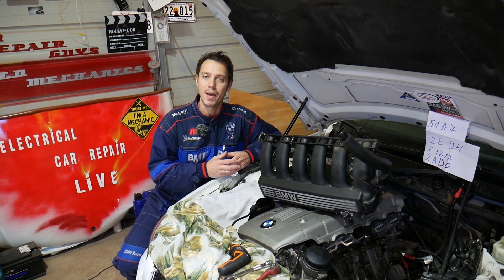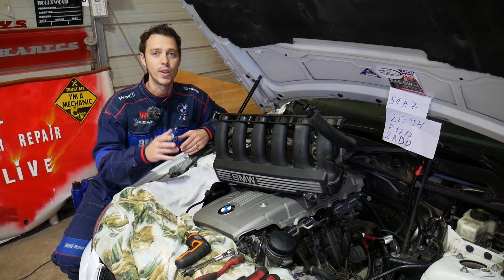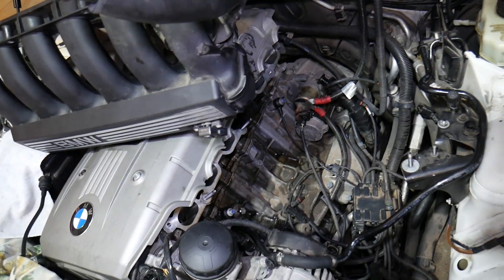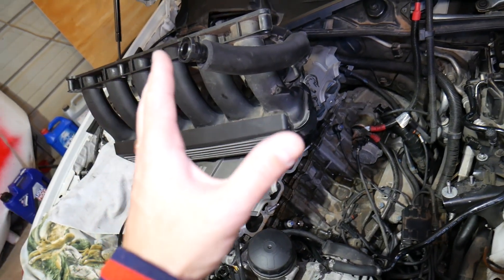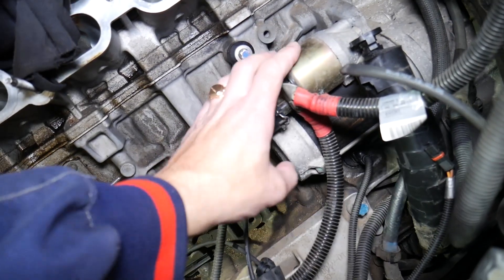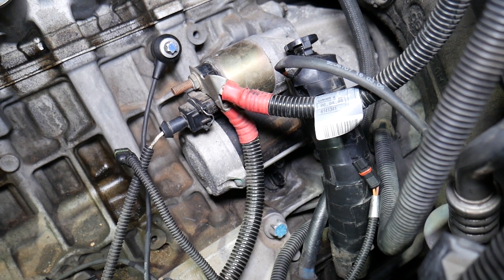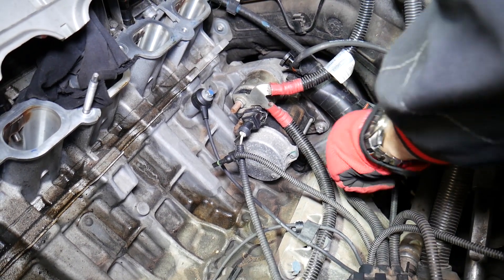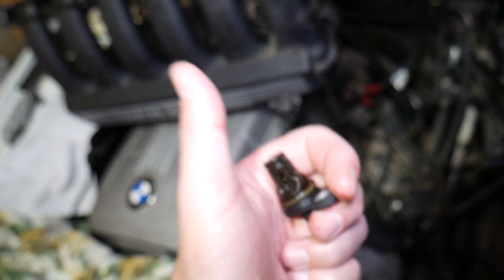BMW X5 CRANKSHAFT POSITION SENSOR REPLACEMENT LOCATION E53 E70 F15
If you have BMW X5 and you need to replace the crankshaft position sensor or you want to know where the crankshaft position sensor is located on 6 cylinder engine we will explain that in this video. We explained what needs to be done to replace the crankshaft position sensor on 6 cylinder engine N52 that has been used in many BMW models. Even if you have the M54, N52, N53, N54, N55 engine the crankshaft position sensor  location should be almost the same. This video should be helpful on:
2000 BMW X5 Crankshaft Position Sensor Location Replacement
2001 BMW X5 Crankshaft Position Sensor Location Replacement
2002 BMW X5 Crankshaft Position Sensor Location Replacement
2003 BMW X5 Crankshaft Position Sensor Location Replacement
2004 BMW X5 Crankshaft Position Sensor Location Replacement
2005 BMW X5 Crankshaft Position Sensor Location Replacement
2006 BMW X5 Crankshaft Position Sensor Location Replacement
2007 BMW X5 Crankshaft Position Sensor Location Replacement
2008 BMW X5 Crankshaft Position Sensor Location Replacement
2009 BMW X5 Crankshaft Position Sensor Location Replacement
2010 BMW X5 Crankshaft Position Sensor Location Replacement
2011 BMW X5 Crankshaft Position Sensor Location Replacement
2012 BMW X5 Crankshaft Position Sensor Location Replacement
2013 BMW X5 Crankshaft Position Sensor Location Replacement
2014 BMW X5 Crankshaft Position Sensor Location Replacement
2015 BMW X5 Crankshaft Position Sensor Location Replacement
2016 BMW X5 Crankshaft Position Sensor Location Replacement
2017 BMW X5 Crankshaft Position Sensor Location Replacement
2018 BMW X5 Crankshaft Position Sensor Location Replacement
2019 BMW X5 Crankshaft Position Sensor Location Replacement
2020 BMW X5 Crankshaft Position Sensor Location Replacement

► Crankshaft Position Sensor N52 Engine (check fitment)
► Crankshaft Position Sensor V8 Engine (check fitment)